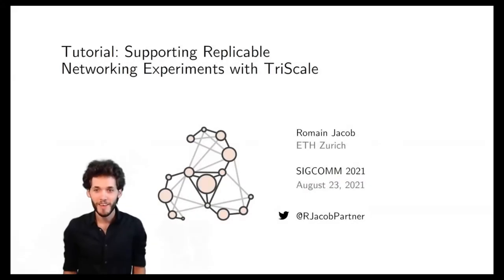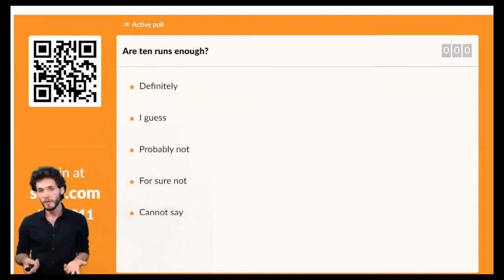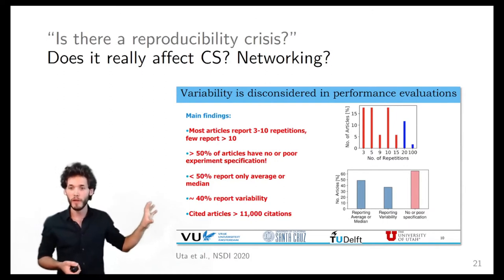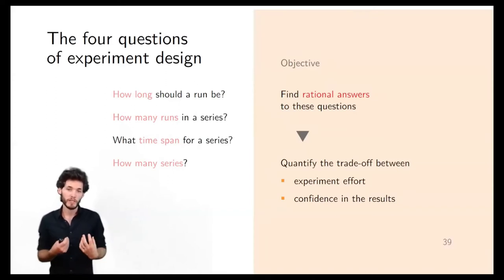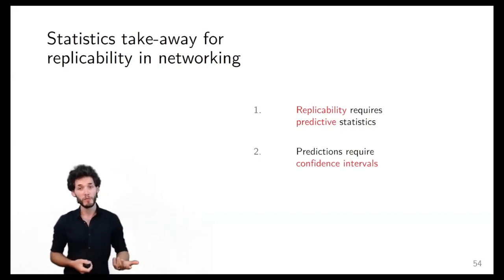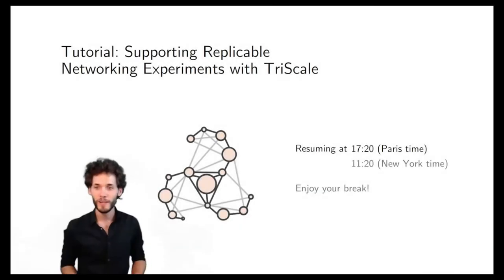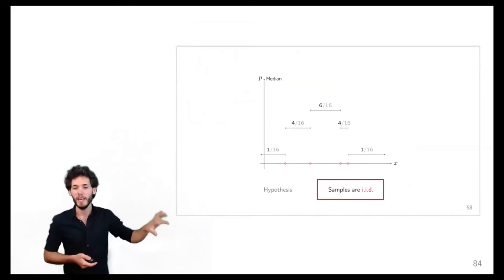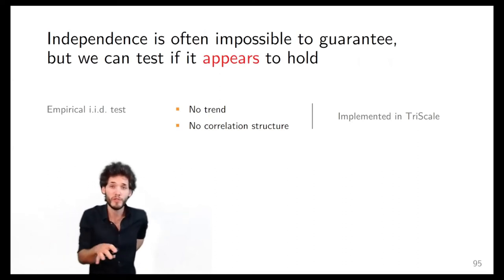TriScale Tutorial - SIGCOMM 2021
This video was recorded during SIGCOMM 2021. In contains the "lecture" part of a half-day tutorial.

First block 0:00:00
- Why replicability matters; case by example
- Understanding variability; the three timescales
- Know your data; use the right statistics

Second block 0:43:00
- Assessing replicability; how to be fair and general
- Independence assumption; the elephant in the room
- Dealing with seasonality; patterns in networks

Conclusion and discussions 1:18:00